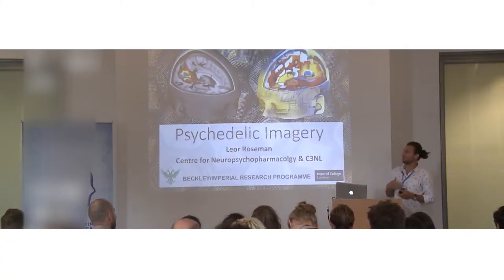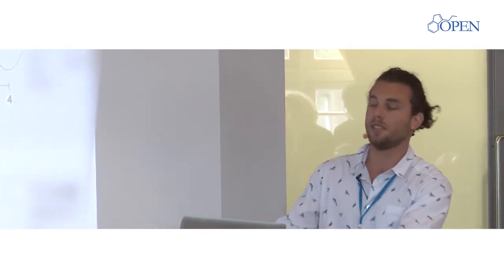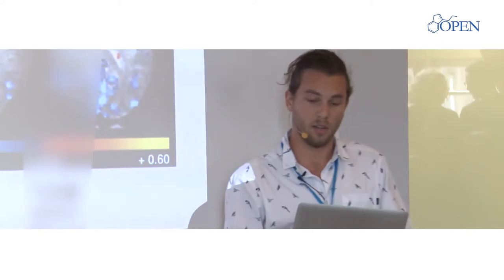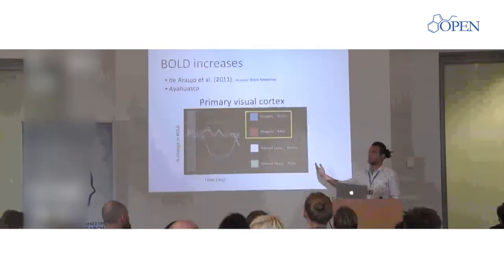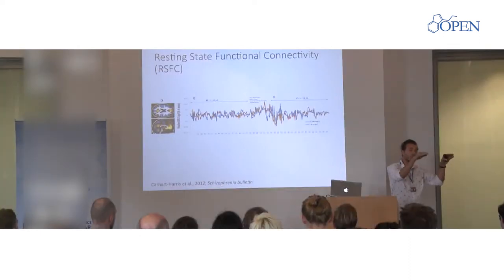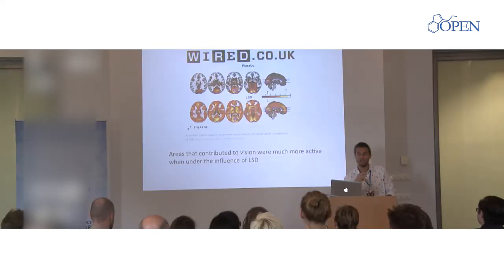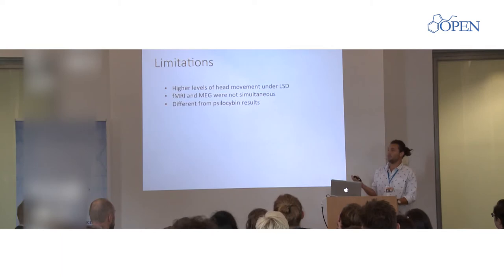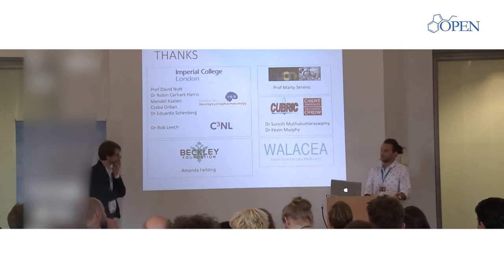Neural correlates of LSD-induced, eyes-closed, psychedelic Imagery - Leor Roseman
LSD,  with  eyes-closed,  produced  marked  increases  in  the  functional  connectivity between the primary visual cortex (V1) and the rest of the brain, measured with fMRI. Furthermore, these increases correlated positively with the subjective ratings of eyes-closed psychedelic imagery (r=0.74, p=0.0016), and they correlated with decreased alpha power in occipital sensors measured with MEG (r=-0.81, p=0.0015, MEG was measured approximately 90 minutes after fMRI). Since V1 is centrally involved in visual processing, these results imply that increased communication between V1 and several  brain  regions  may  underlie  LSD’s  characteristic  effects  on  eyes-closed  visual
perception.

BIOGRAPHY

Leor did his BSc in Neuroscience in Tel Aviv University. Since June 2013, he has been working under the supervision of Prof. Nutt and Dr. Carhart-Harris  as  a  research  assistant,  MRes  student  and  PhD  student  in  neuroscience  as  part  of  the  Beckley-Imperial  Research  Program.  Leor specializes in analysis techniques of fMRI, and his main focus is the study of psychedelic visual imagery and its neural correlates. ________
To keep yourself up to date with psychedelic research, come celebrate the latest discoveries in our next in-person ICPR conference organized by the OPEN Foundation